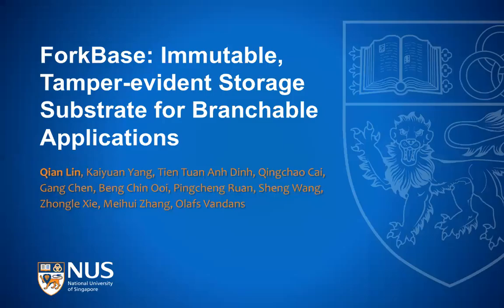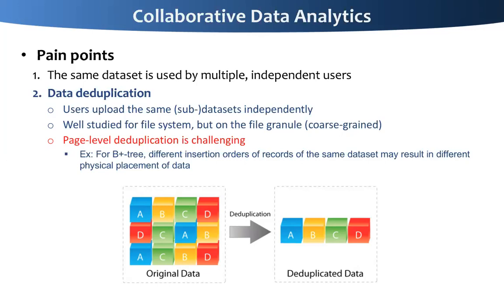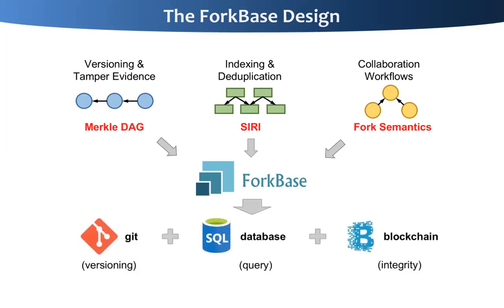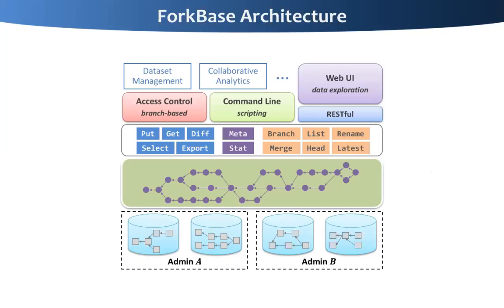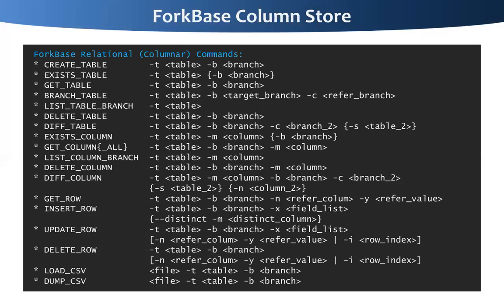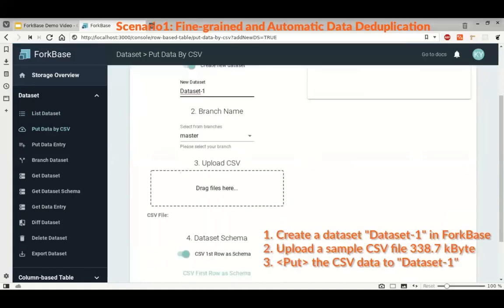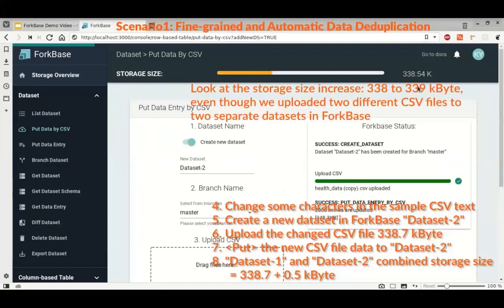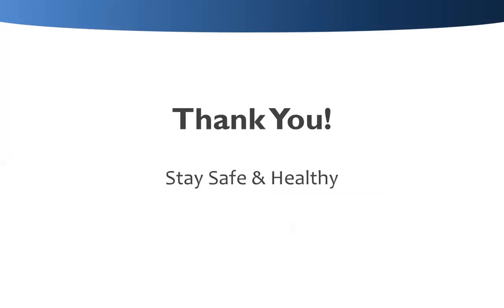986 ForkBase: Immutable, Tamper-evident Storage Substrate for Branchable Applications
0:00:00 [Talk: ForkBase: Immutable, Tamper-evident Storage Substrate for Branchable Applications]
0:00:16 Collaborative Data Analytics
0:03:06 The ForkBase Design
0:04:01 Structurally-Invariant Reusable Indexes (SIRI)
0:04:59 POS-Tree
0:05:49 ForkBase Architecture
0:07:02 ForkBase APIs
0:07:20 ForkBase Key-value Store
0:07:29 ForkBase Column Store
0:07:41 Demo: Collaborative Data Processing
0:08:40 Demo Time!
0:09:02 Scenario 1: Fine-grained Data Deduplication
0:12:40 Thank you for watching!